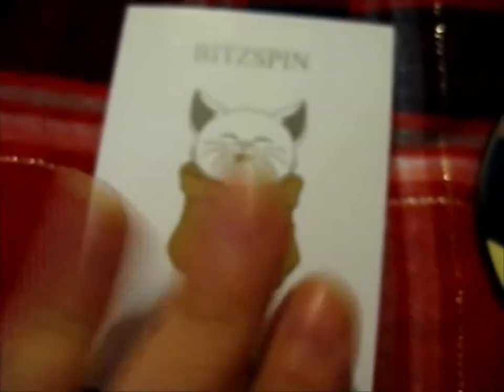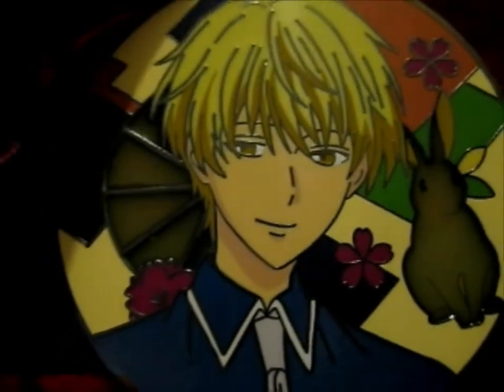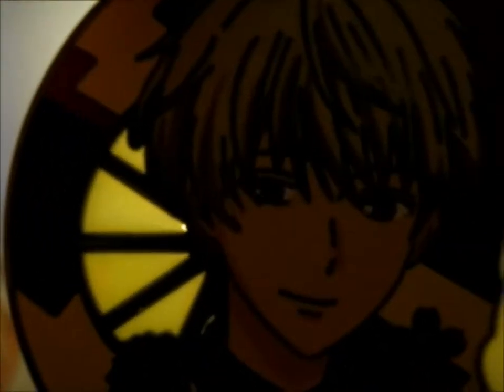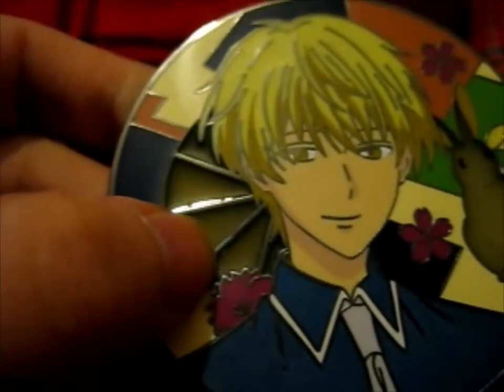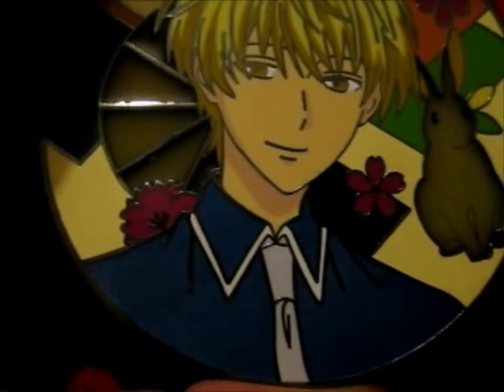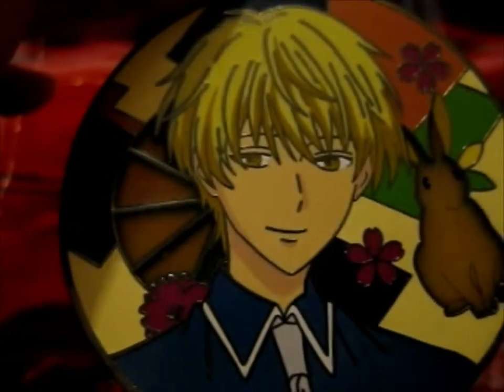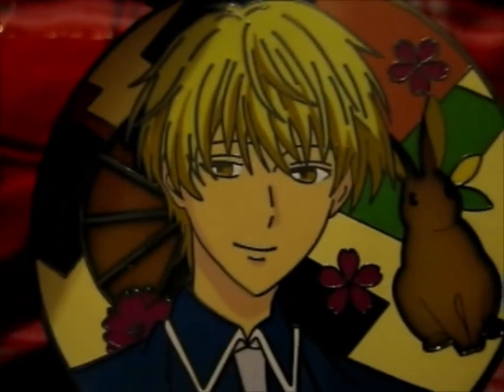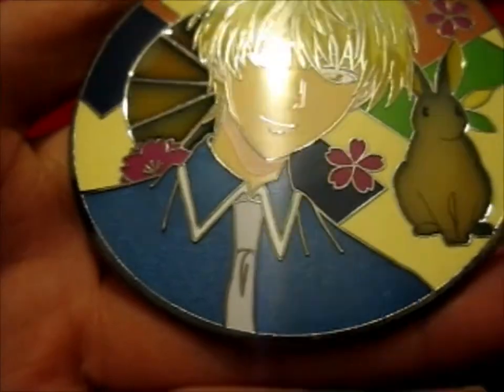Momiji - Rabbit Zodiac Pin! ~ bitzspin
Opening of: Momiji - Rabbit Zodiac Pin! ~ bitzspin

pfwvssj